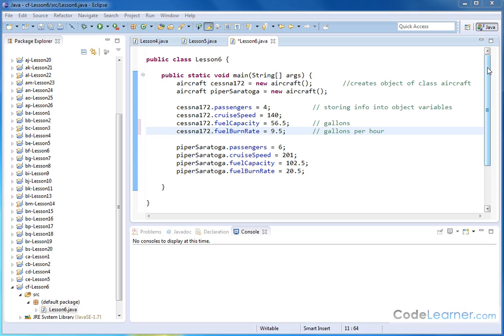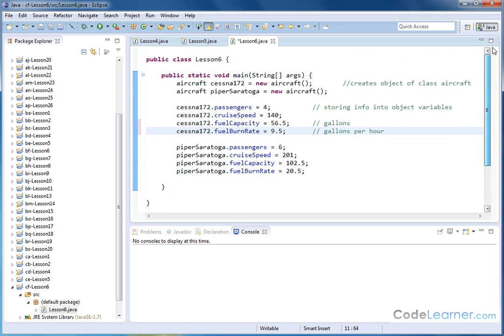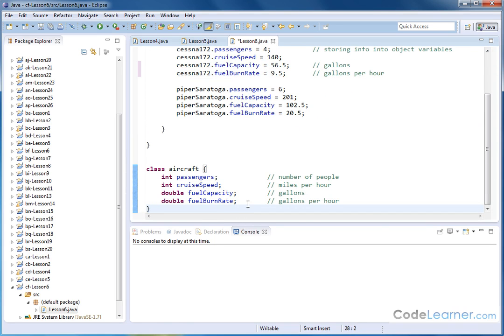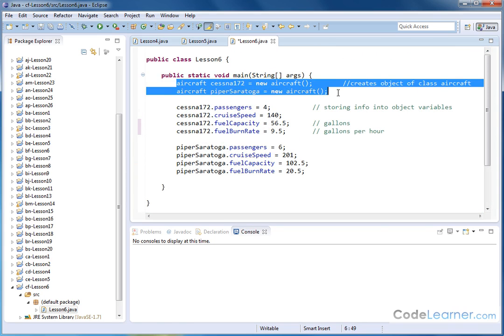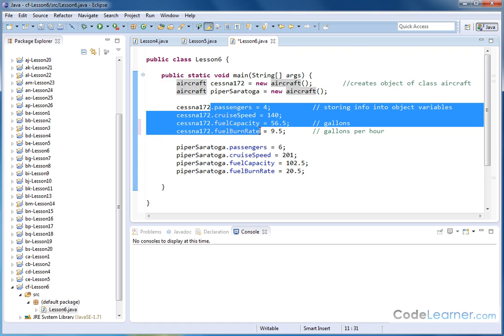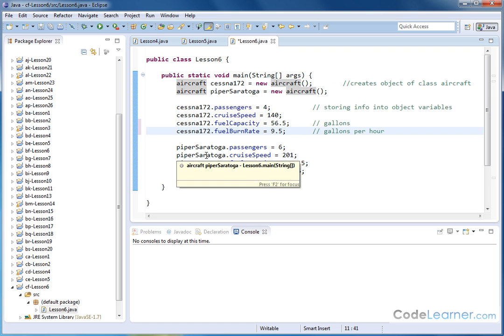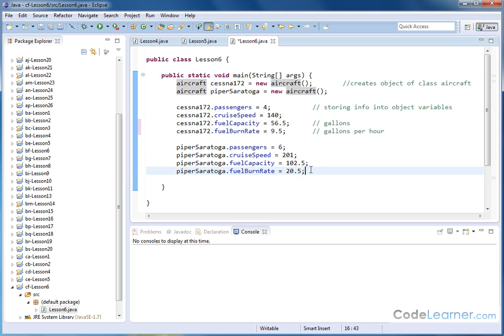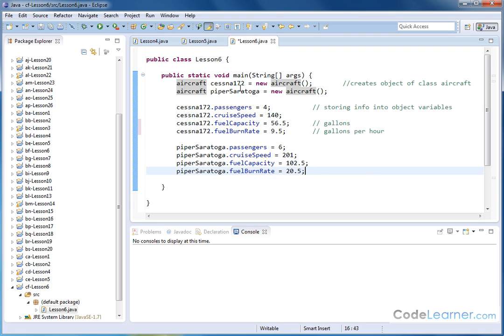Mastering Java, Vol 3 Lesson 6 Calculations With Instance Variables Of An Object